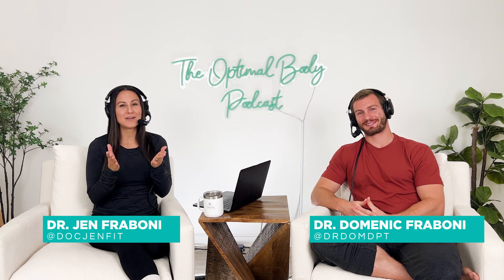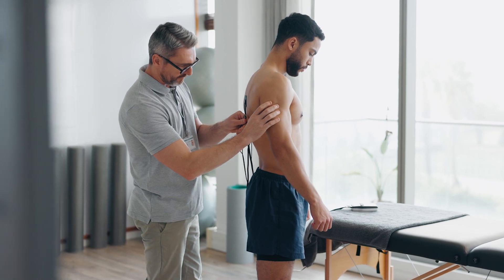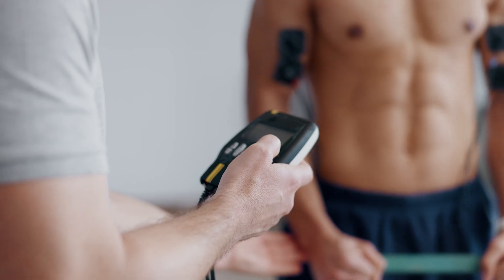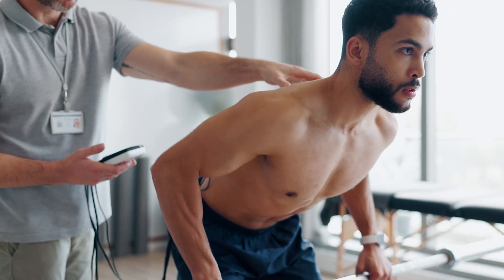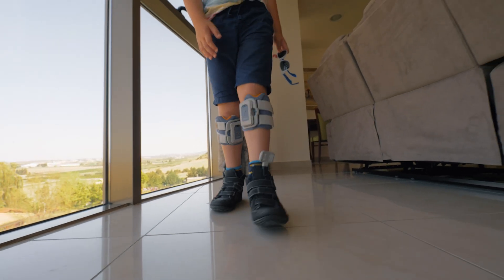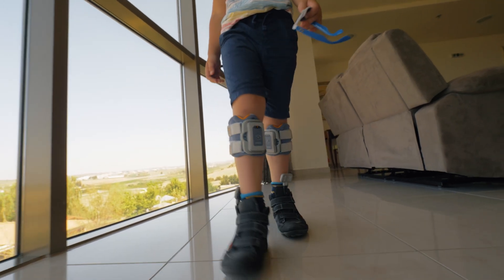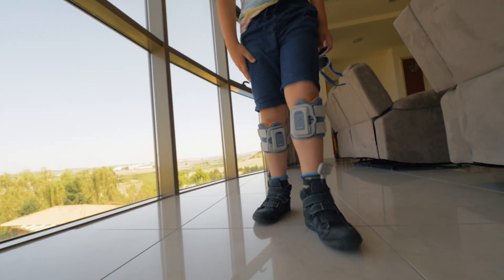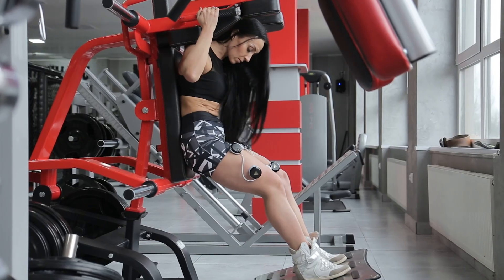TENS (Transcutaneous Electrical Nerve Stimulation) Do They Work?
Are these tens really working for you? We've dug up some research to tell you what might be best.

Timestamps:
00:00 - Welcome!
00:54 - What are TENS (Transcutaneous Electrical Nerve Stimulation)
02:35 - How do TENS (Transcutaneous Electrical Nerve Stimulation) Work
04:31 - How are effective are TENS (Transcutaneous Electrical Nerve Stimulation)
07:58 - Placebo effect on pain

Let’s Connect...